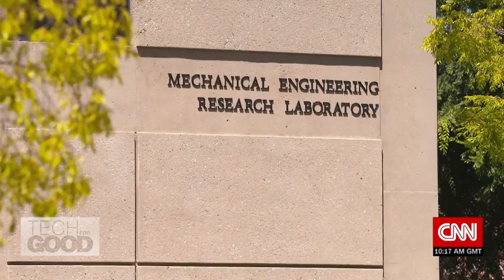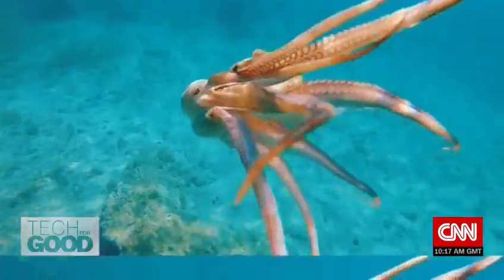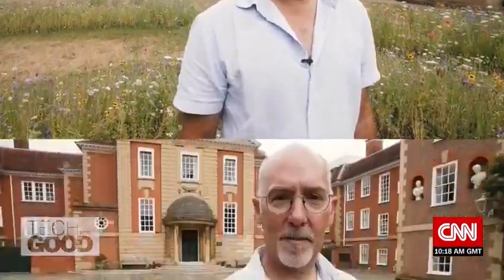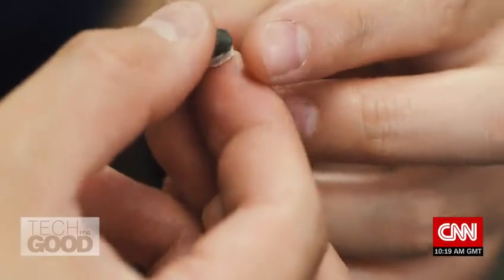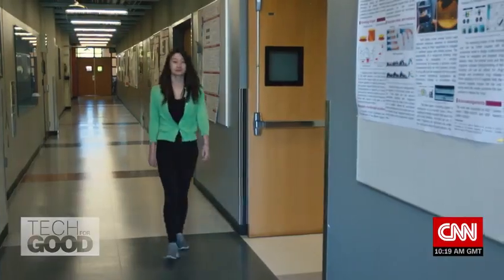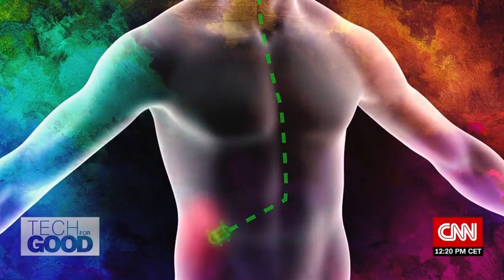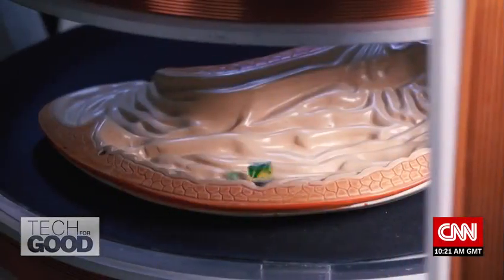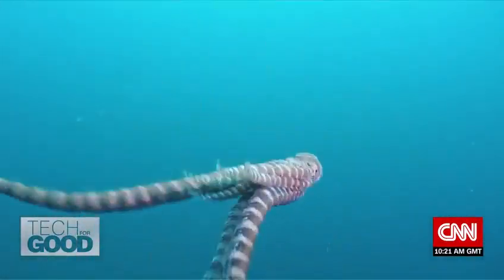Tech For Good: Octopus and worm-inspired robots designed to crawl inside patients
CNN's "Tech For Good" is off to Stanford University, where mechanical engineers are developing biomedical robots powered by magnets and inspired by the movement of octopus arms – generally regarded as one of the most flexible limbs in nature. Kristie Lu Stout introduces Renee Zhao, assistant professor of mechanical engineering at Stanford, who is working on the designs for a new robotic arm that mimics these movements and could be used to help intubate patients in emergency rooms. The arm is only one of several designs Zhao and her team are developing that could have broad biomedical applications. She is also working on a so-called 'crawler robot', a tiny device inspired by the movement of earthworms that could help medicines target pain in the human body more effectively.